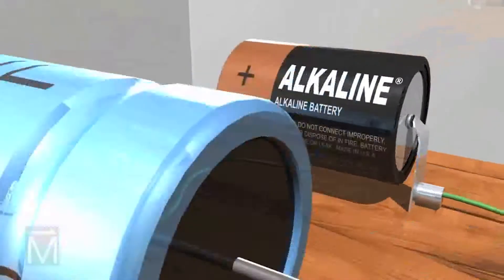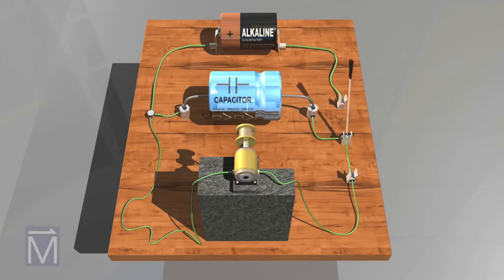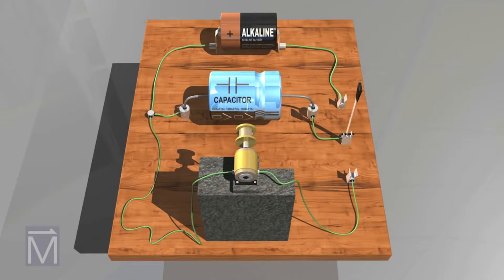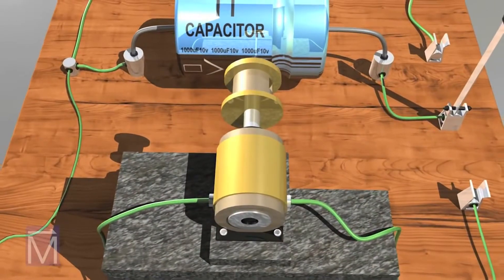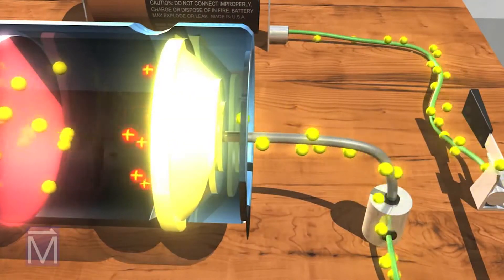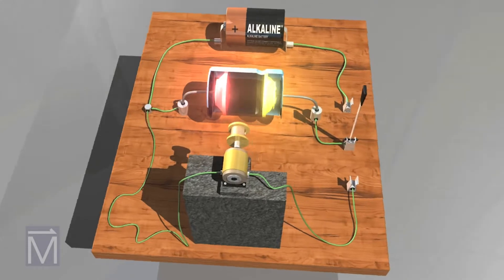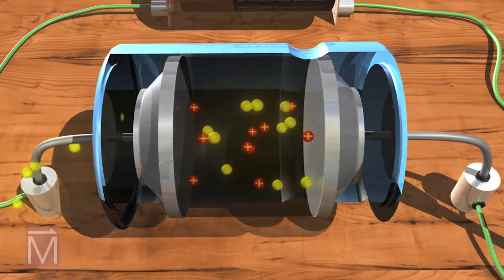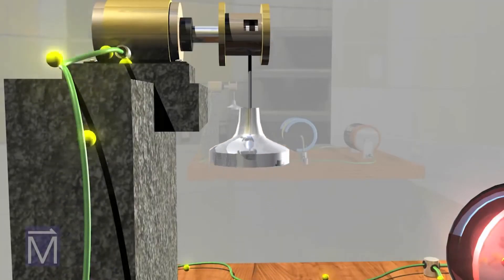como funcionan los capacitores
En este video se presente el funcionamiento de un capacitor desde el punto de vista electromagnético.